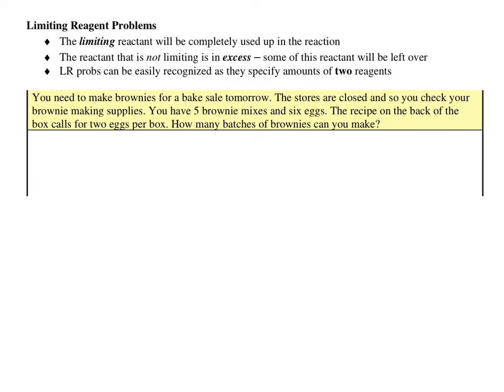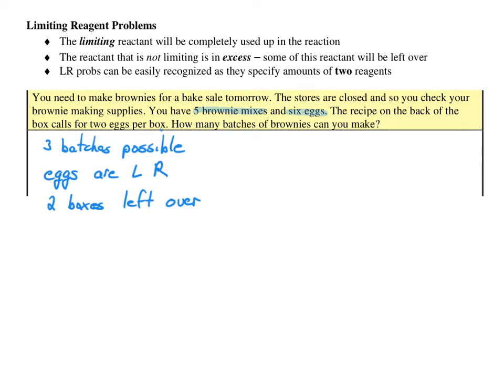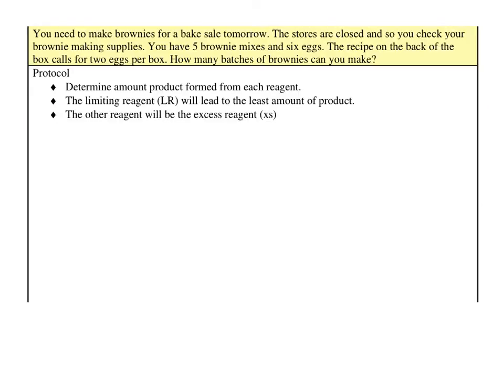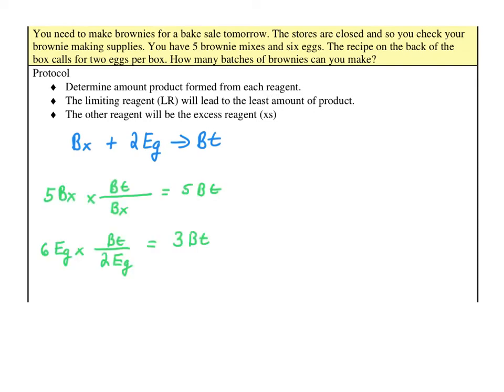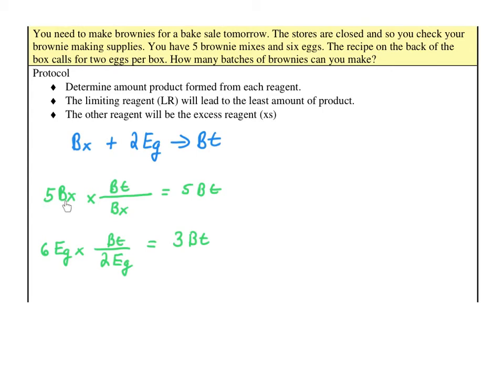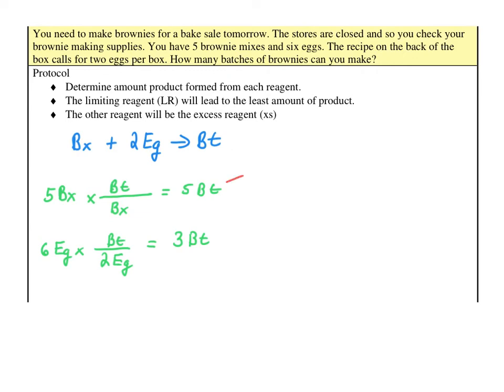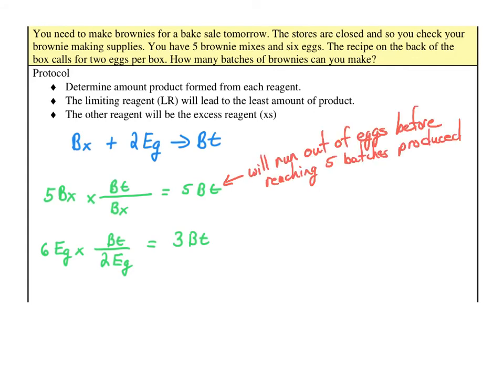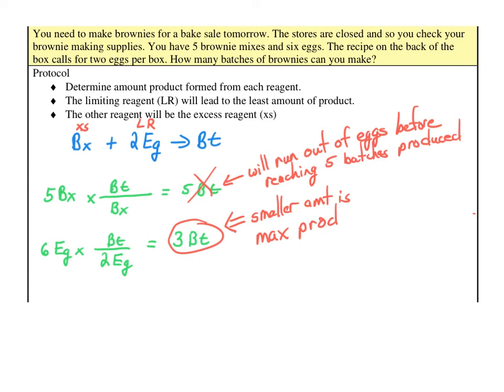110_PSV_05_03